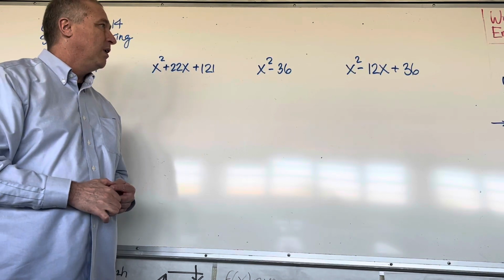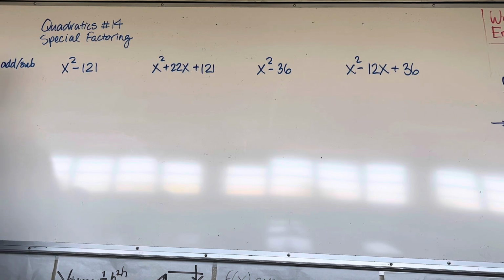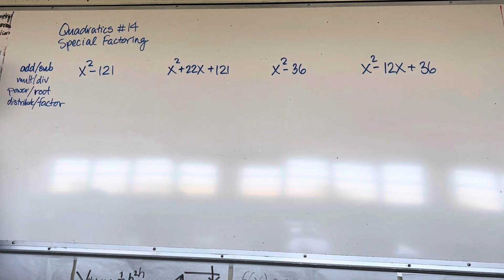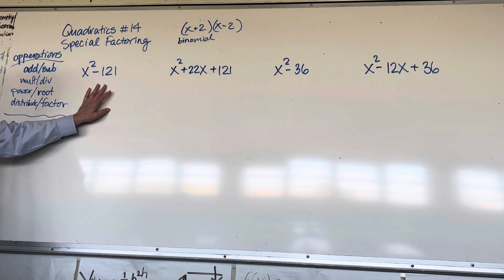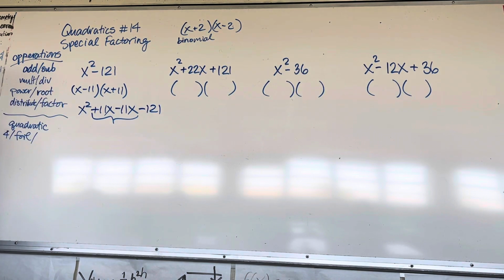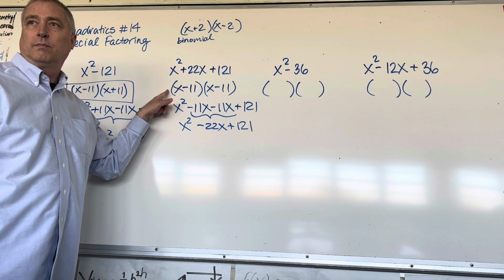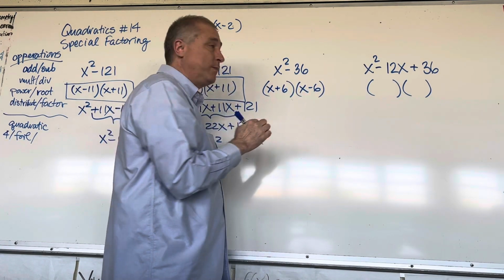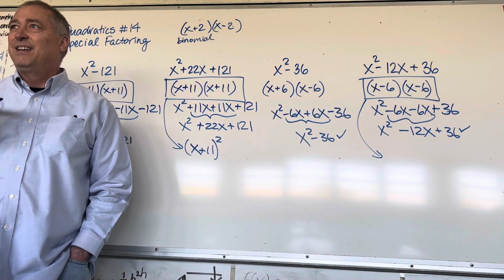Quadratics 14 Special Factoring